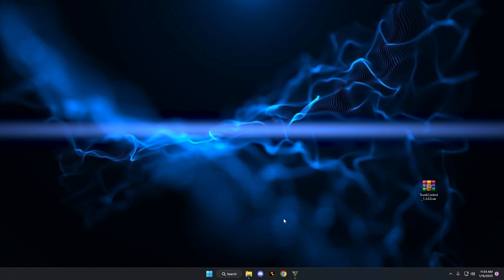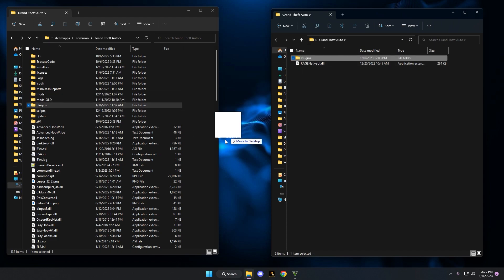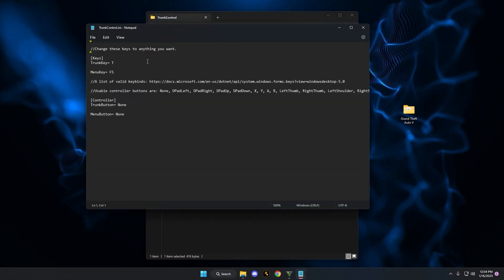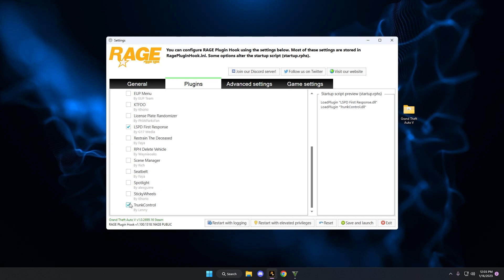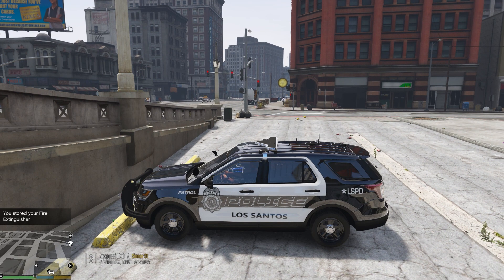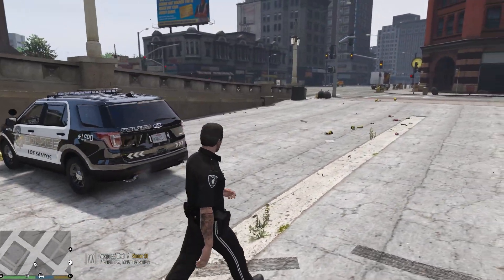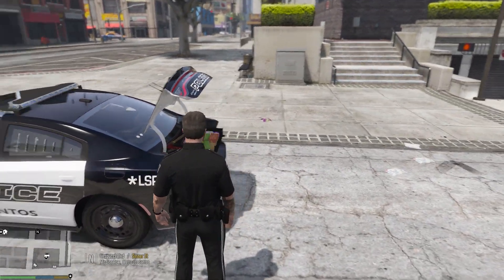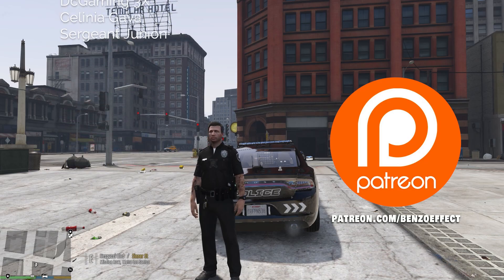Trunk Control Mod Just Updated and it's Great - GTA 5 LSPDFR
Trunk Control Mod just got a really good update. Check this out!

🚓Vehicle used in this episode - [ELS] Valor Car Pack by Ripple

00:00 Introduction
00:30 Install TrunkControl
02:06 How to Load TrunkControl mod with RageHook
03:32 TrunkControl Showcase and how to use it